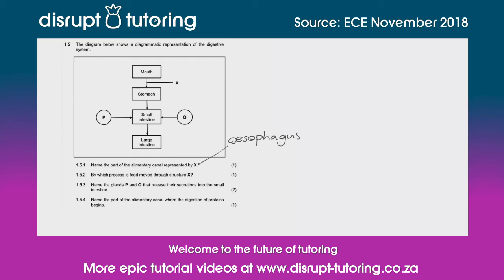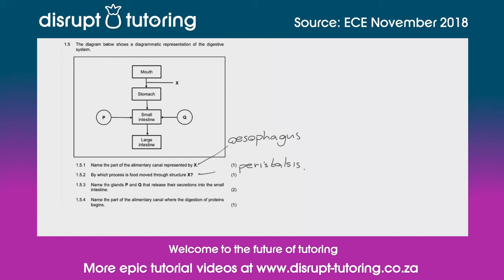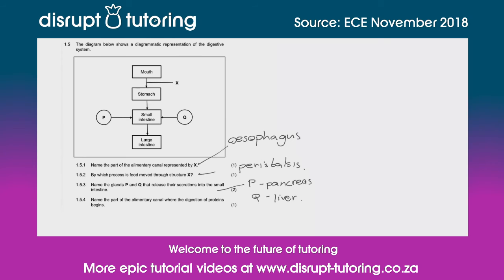#185 The digestive system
The question covered in this tutorial video was sourced from a past paper (ECE November 2018).